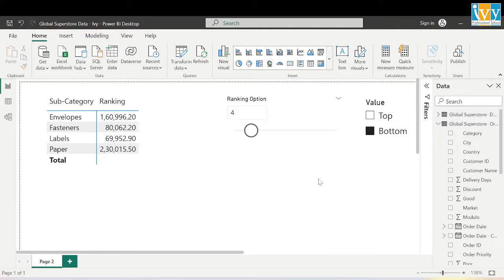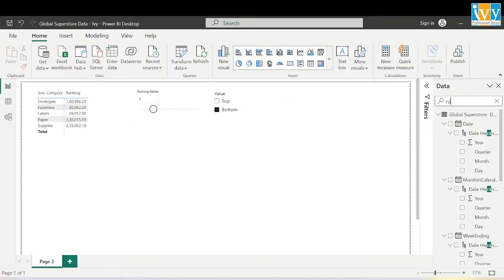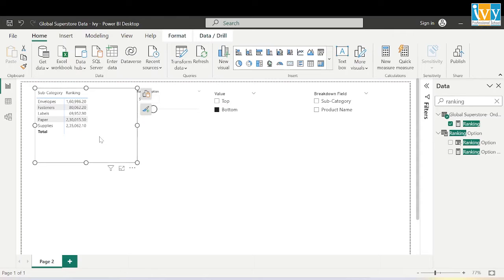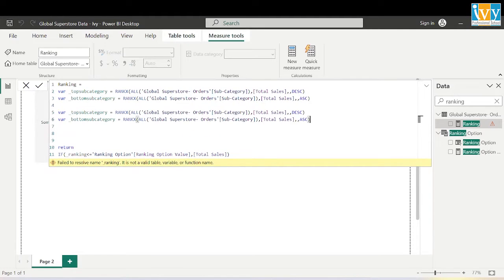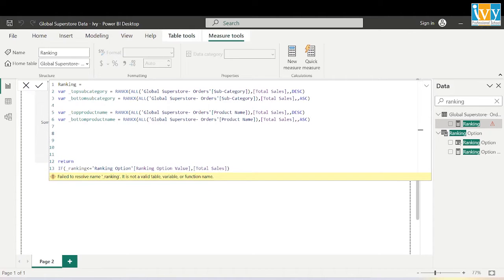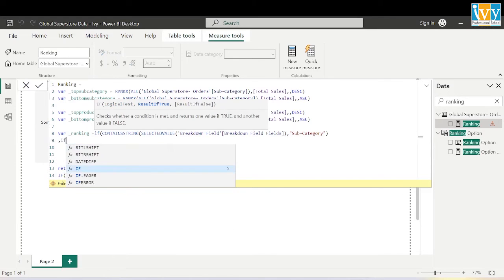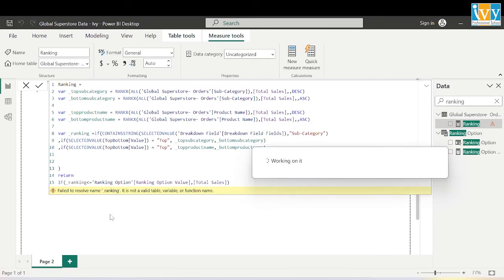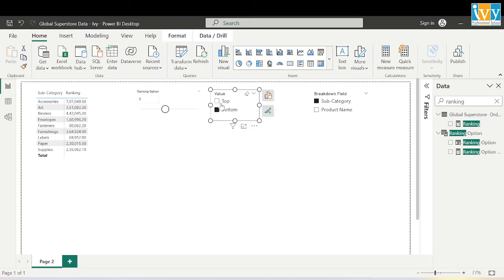Dynamic Ranking(Top/Bottom) Using Parameters in Power BI Part - 2| Power BI Tutorial | IvyProSchool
In this video, we will be exploring the concept of Dynamic Ranking Using Parameters. We will begin with a recapitulation of the topics covered so far.

We will provide a brief explanation of the dataset used for this tutorial. Then, we will delve into the process of creating a Field Parameter, which is an essential technique for data analysts and data scientists.

We will demonstrate how to create a Field Parameter from scratch. We will then move on to creating a DAX Measure that will allow for visual interaction with the parameters. This is a critical step in making your analysis more dynamic and user-friendly.

Finally, we will demonstrate the use of visual interactions using the parameters. This will help you better understand how to use these techniques in your own data analysis projects.

So, whether you are a beginner or an experienced data analyst, this video is perfect for you.

00:00 - Introduction
00:20 - Dynamic Ranking Using Parameters -Part 1 recapitulation
00:39- Brief explanation on dataset
01:16 -Creating Field Parameter
02:36 - Creating DAX Measure to make visual interaction with parameters
05:48 - Visual interactions using the parameters
06:50  - Conclusion